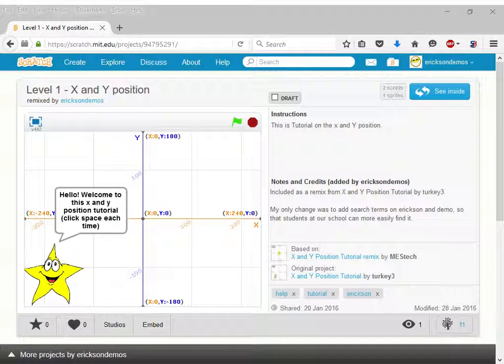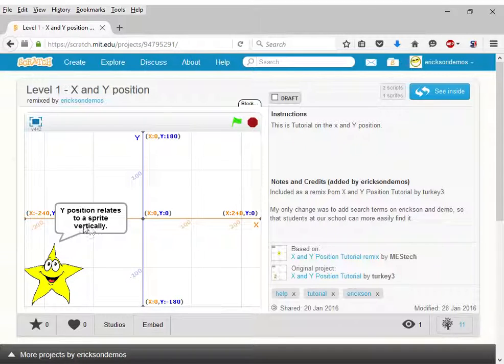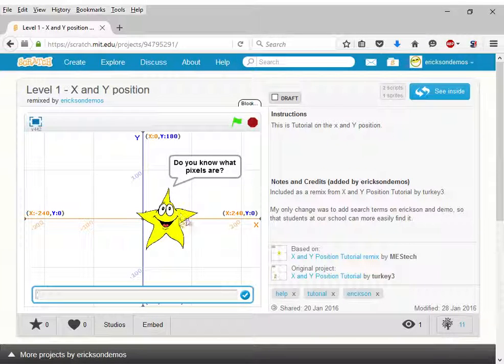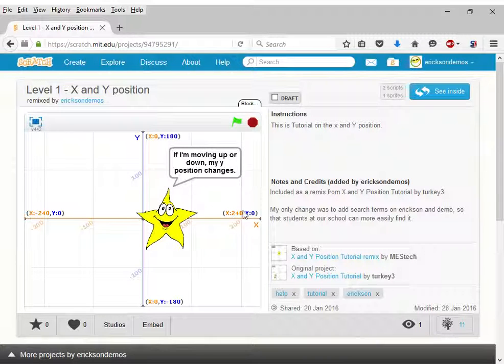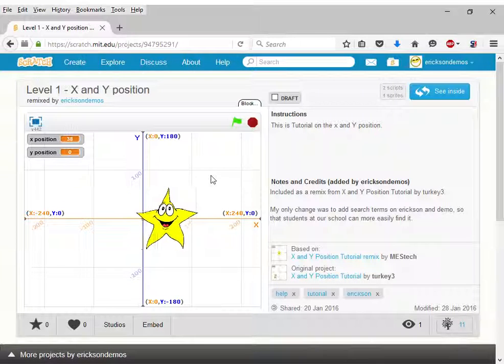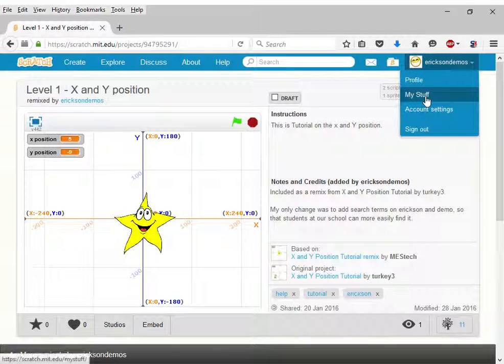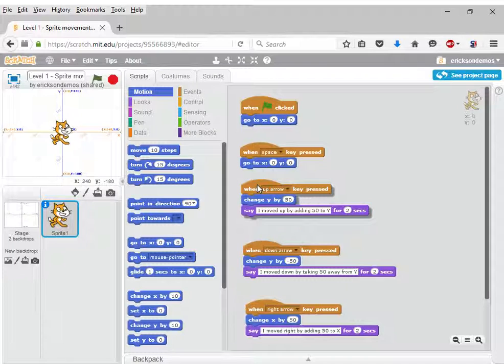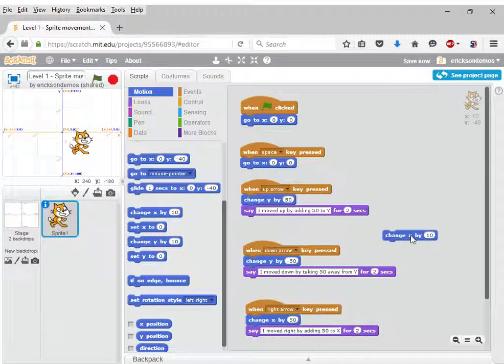Level 1 - X and Y position